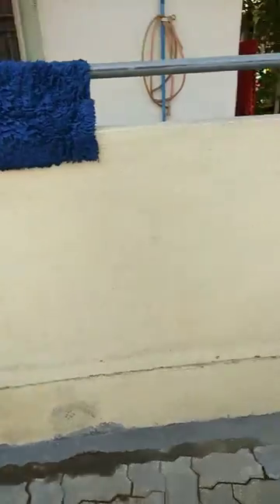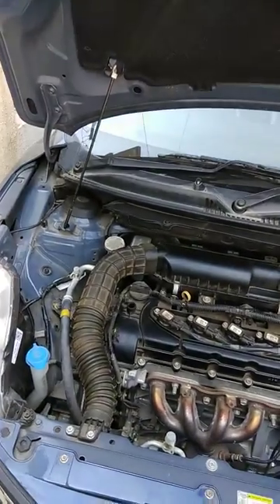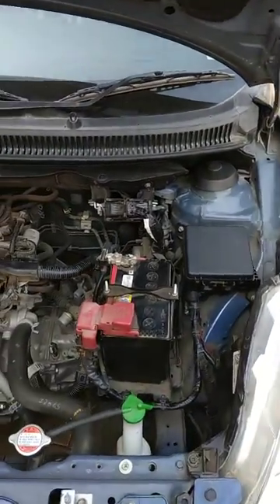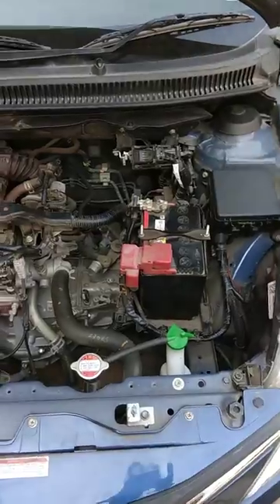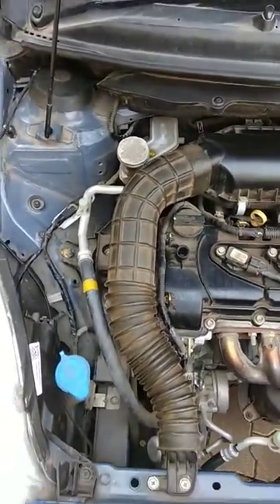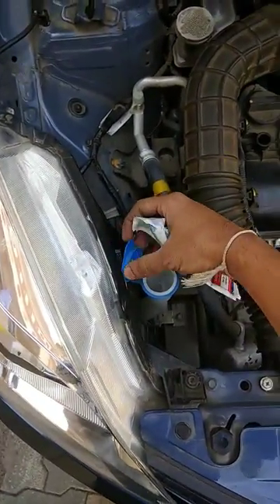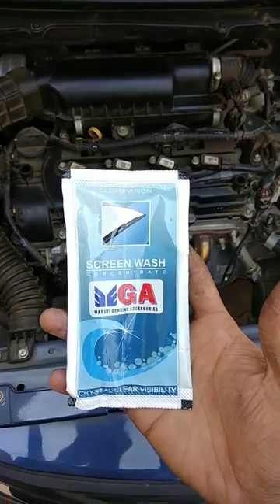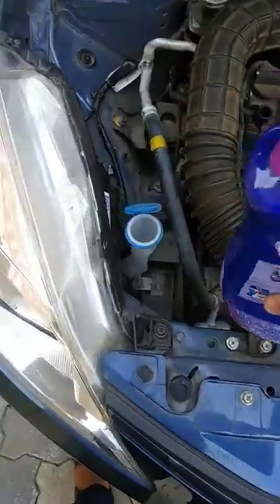How to fill up wiper water tank in Maruti Suzuki Baleno